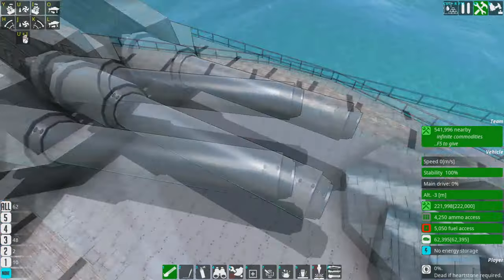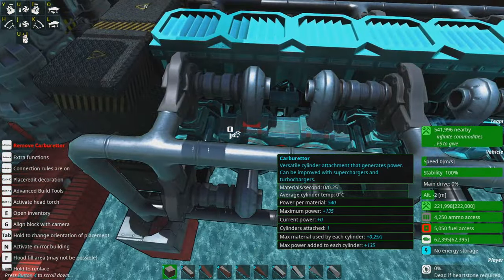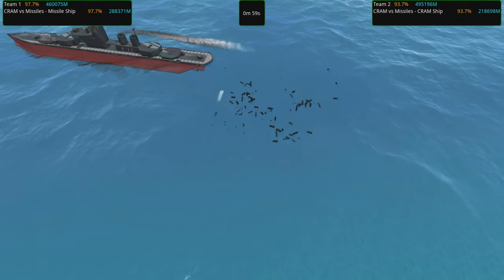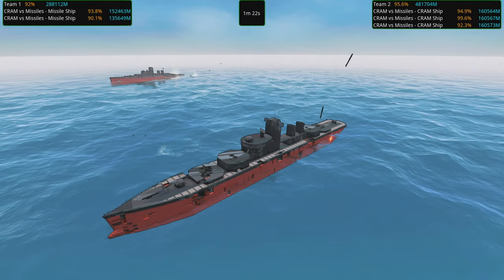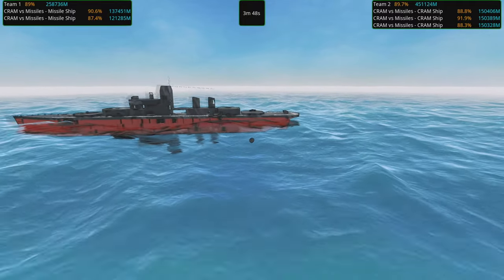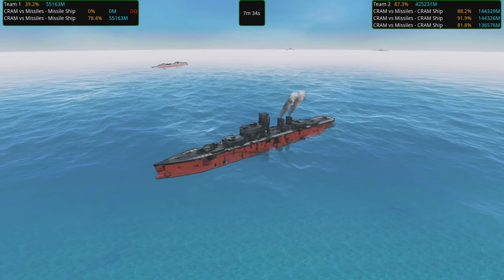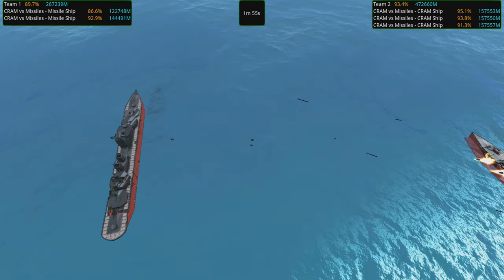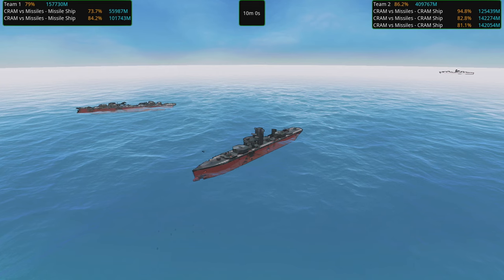Missiles vs. CRAMs! 🚀🆚🚌 From the Depths Combat Testing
WHOOSH versus KABOOM

Time Stamps!
0:00 - Ze Beginning!
11:35 - Fights Begin!

Other music used:
Dan Lebowitz - Lone Wolf
Dan Lebowitz - March On
Dusty Fingers - DJ Williams
Ethan Meixsell - Thor's Hammer
Frame of Mine - Freedom Trail Studio
Hanu Dixit - Impala Returns
Iron Fist - DJ Williams
Josh Lippi & The Overtimers - The Saloon
Listen to the Radio - JHS Pedals
Quincas Moreira - Shoelace